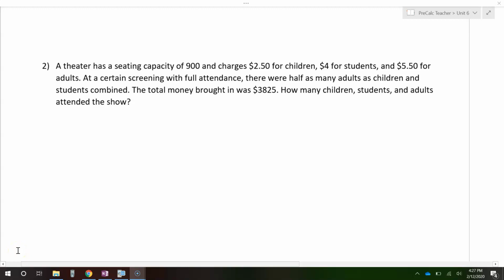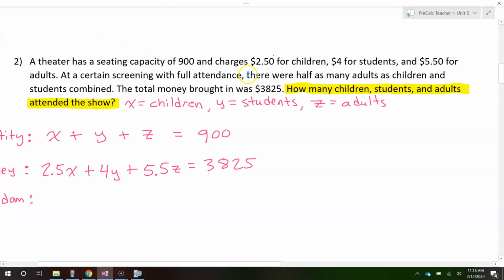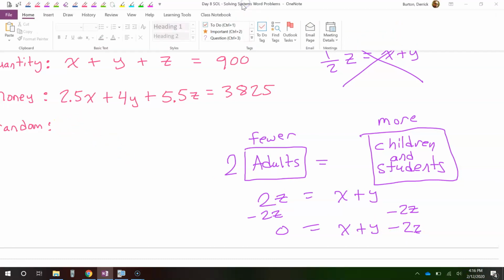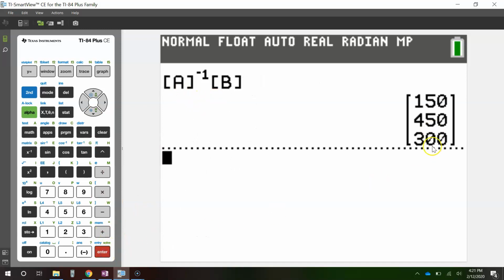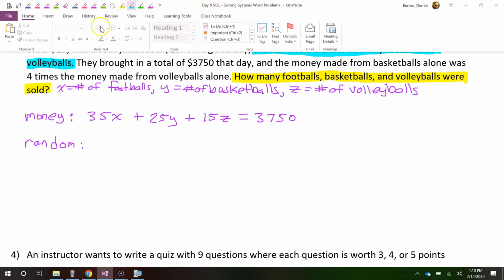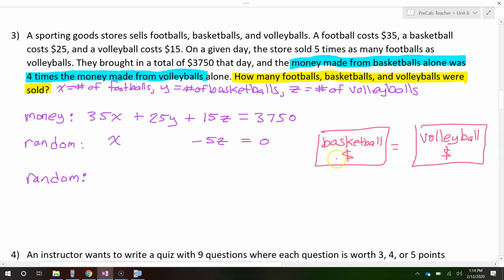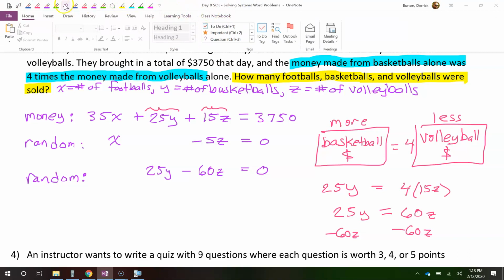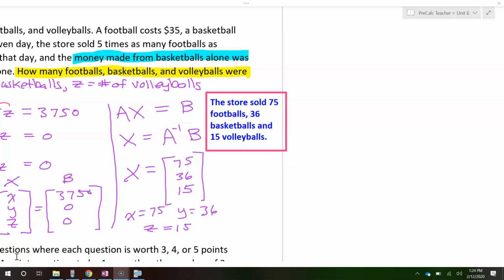Day 08 (02 to 03) Using Matrices to Solve Word Problems